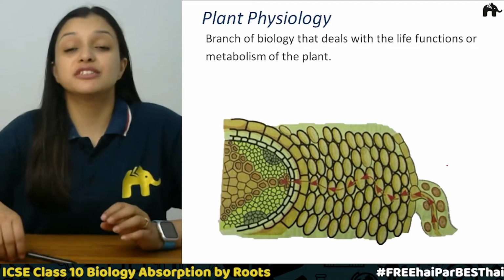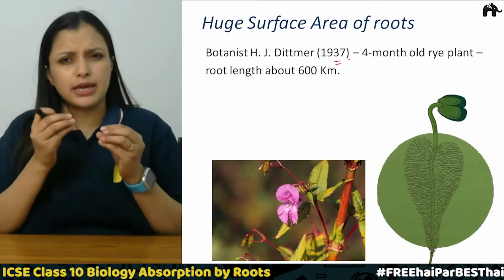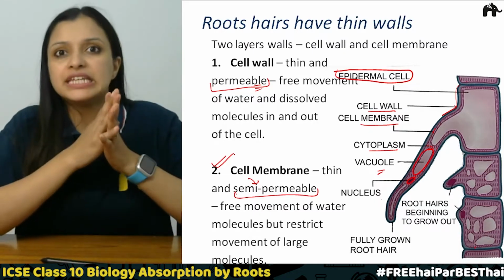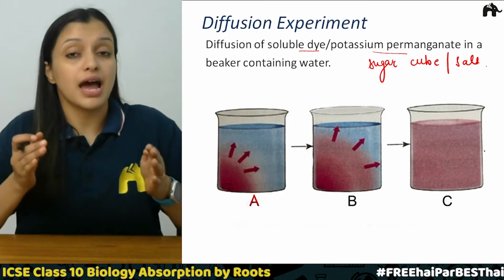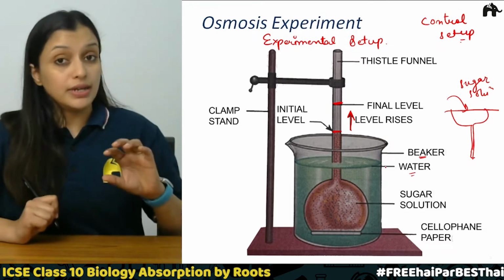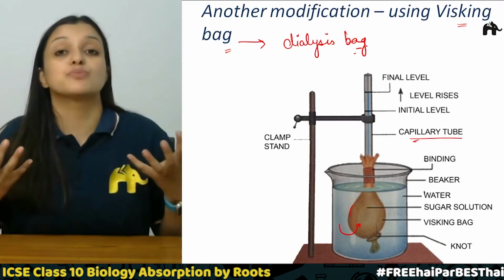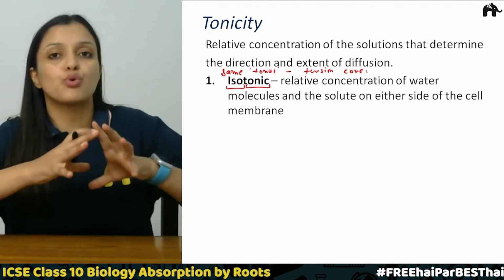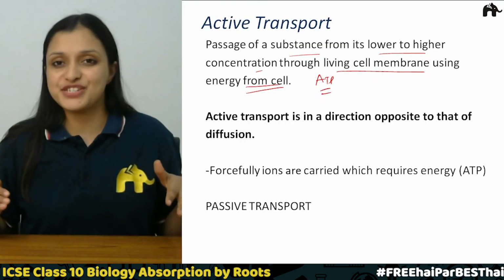Absorption by Roots The Processes Involved | Chapter 4 Class 10 ICSE Biology Selina | Conduction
"Timestamp:
0:00 Introduction
1:00 Plant Physiology
2:24 Absorption by Roots
3:47 Need of water and minerals for plants
8:53 Characteristics of roots for absorbing water
10:17 Huge surface area of roots
12:53 Root hairs contain cell sap, of a higher concentration than that of surrounding water
15:30 Root hairs have thin walls
21:15 Absorption and conduction of water and minerals
23:15 Imbibition
26:41 Diffusion
27:55 Diffusion experiment
31:01 Osmosis
36:47 Osmosis Experiment
40:43 Conclusions
42:57 Osmosis Modified Experiment
44:34 Observations
47:04 Another modification – using Visking bag
50:29 Osmosis Experiments conclusions
52:38 How long can osmosis continue?
55:44 Osmotic Pressure
57:46 Tonicity
1:05:10 Active Transport